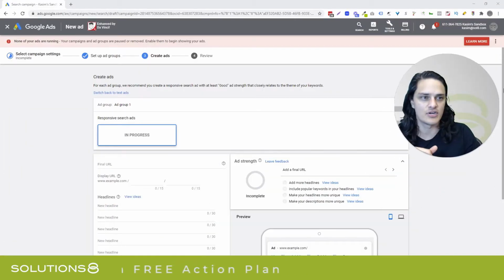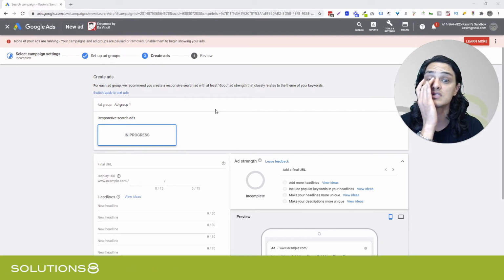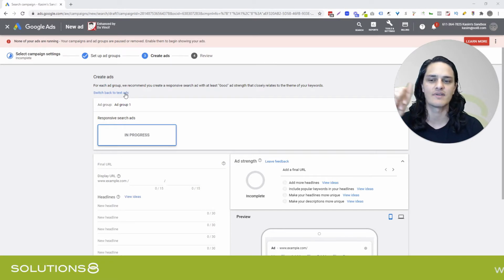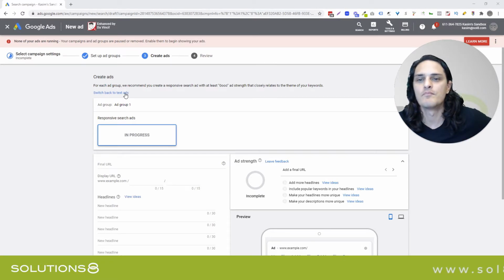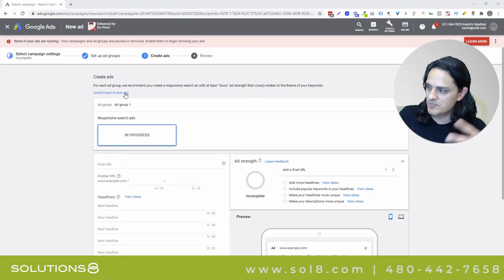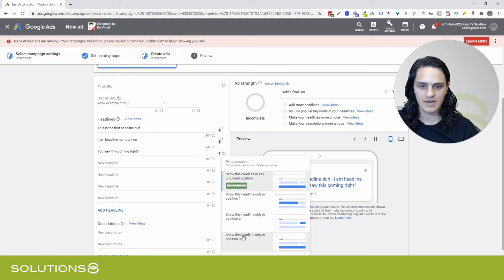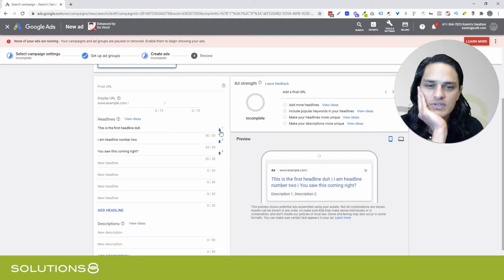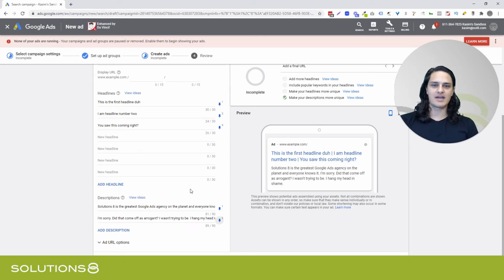How to Trick Google into Letting You Keep Expanded Text Ads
As Google phases out expanded text ads, here's a ninja way to make sure you'll always have them at the ready.